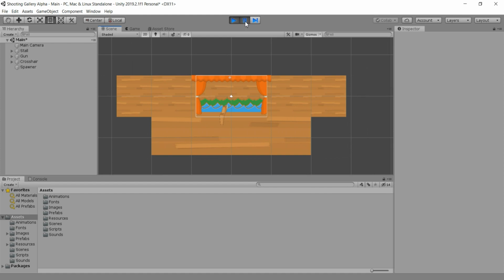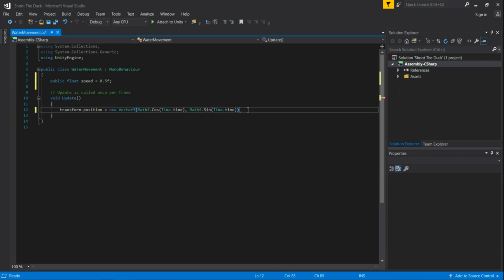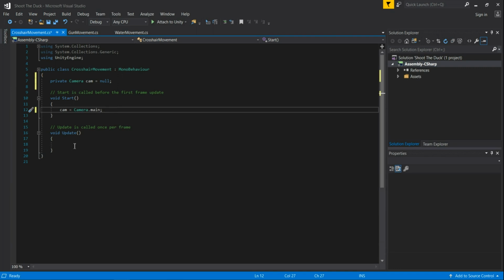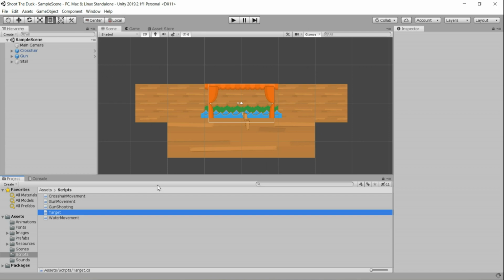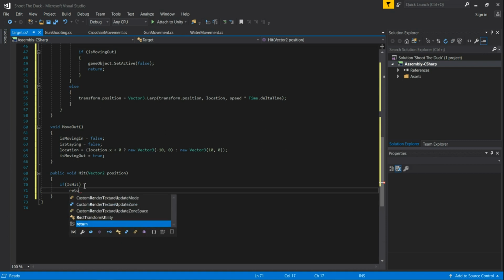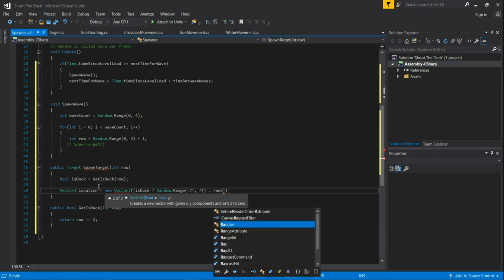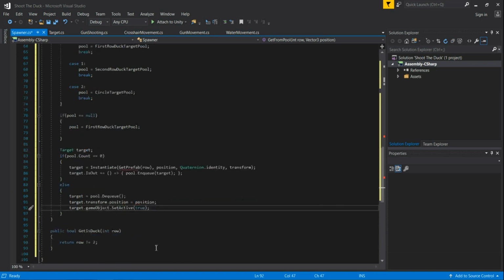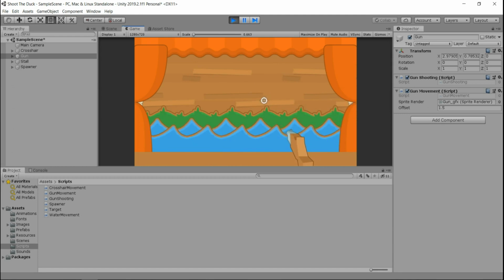Learn How To Create A 2D Game In Unity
Learn Unity 2D And 3D Game Development
./ultimate-game-dev-academy-dis?utm_medium=youtube&utm_source=tutorial_video&utm_campaign=unity_duck_game_tut

Buy Individual Courses From Awesome Tuts With Lifetime Access
./all-courses-academy?utm_medium=youtube&utm_source=tutorial_video&utm_campaign=do_i_need_A_degree

developer@

..com/from-scratch-to-game

DOWNLOAD The FREE Assets And The Complete Project For This Tutorial

.instagram.com/awesome_tuts/

.facebook.com/awesometutss/

.facebook.com/groups/AwesomeTutsGameDevelopmentGroup/

.youtube.com/channel/UC5c-DuzPdH9iaWYdI0v0uzw?sub_confirmation=1